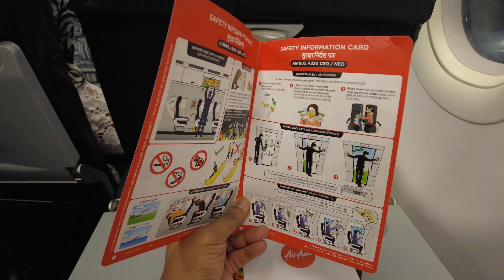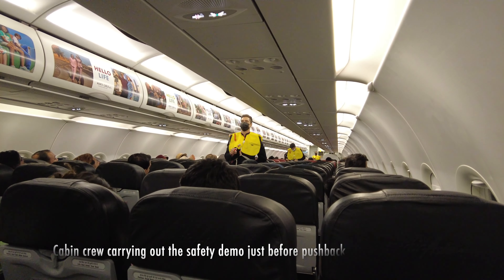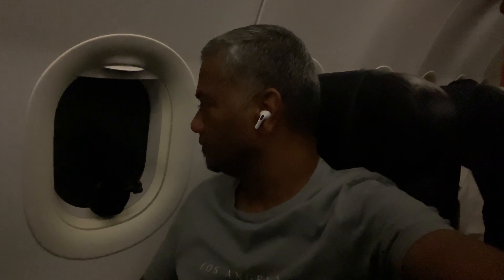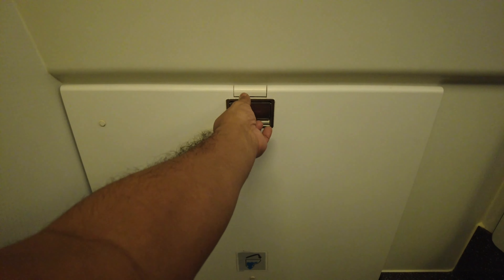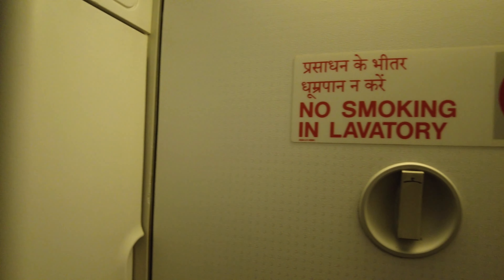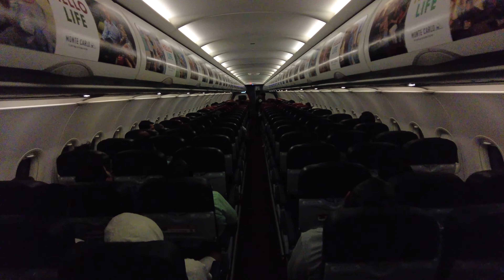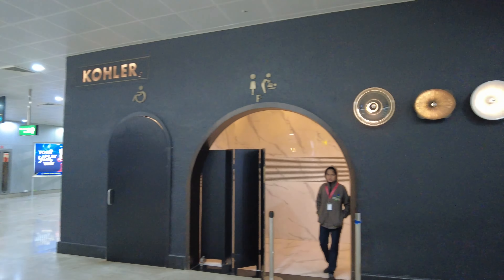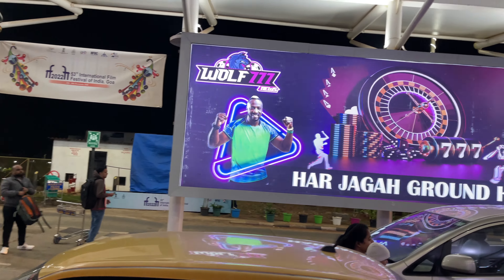How is AirAsia India? | Mumbai to Goa | Nov 2022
A review of my first ever flight on AirAsia India from Mumbai (BOM) to Goa (GOI)

AirAsia India will soon be merged with Air India Express as part of the Tata Group's restructuring plan. This was probably my last opportunity to fly on the Indian subsidiary of the Malaysian LCC - AirAsia